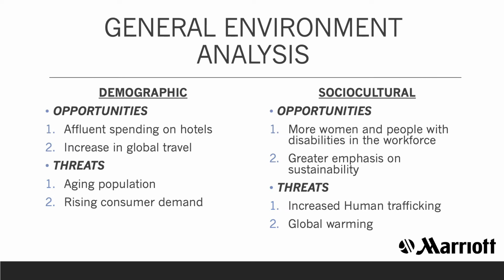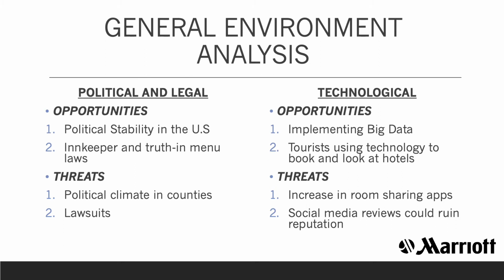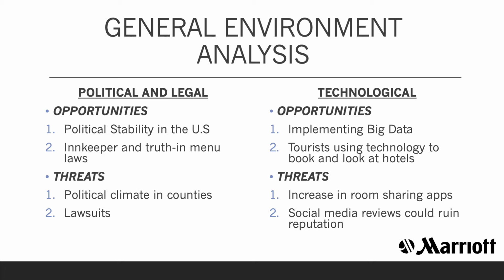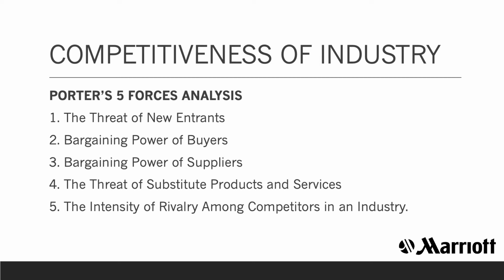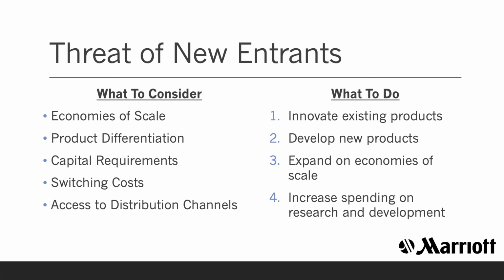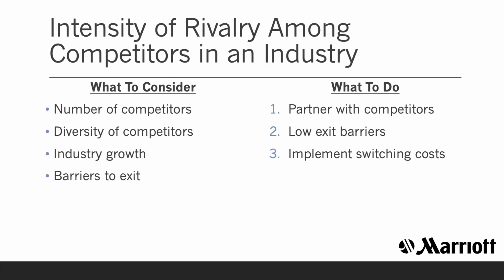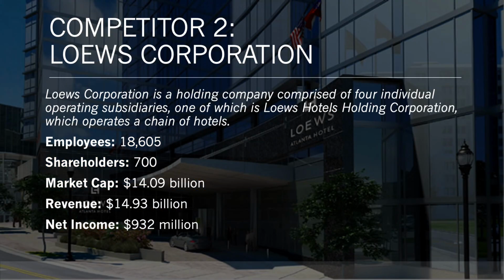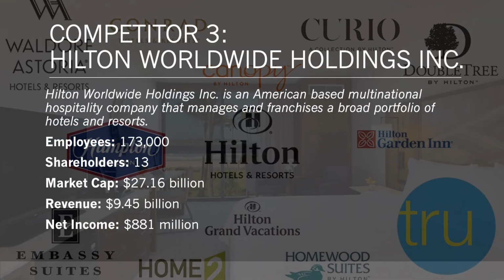MARRIOTT CAPSTONE PART 2